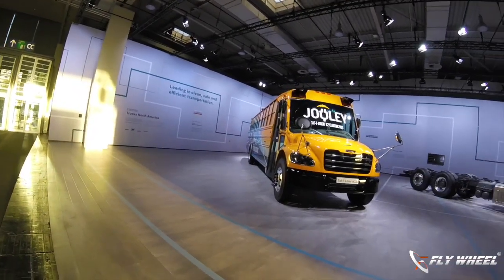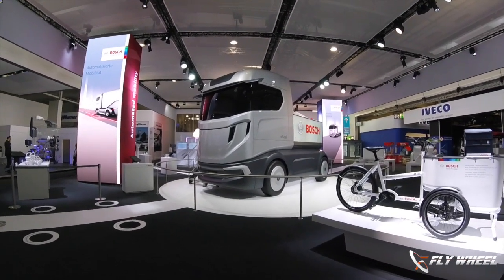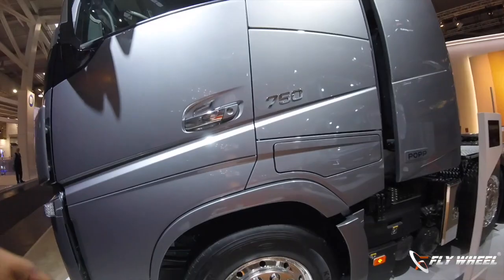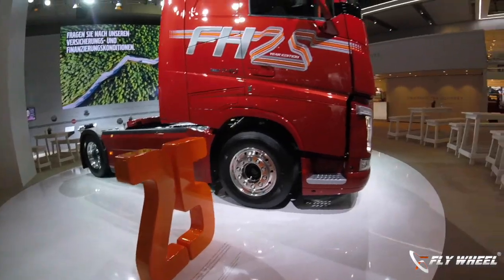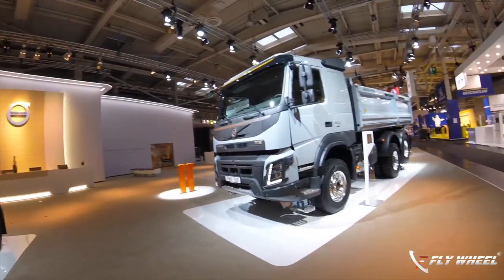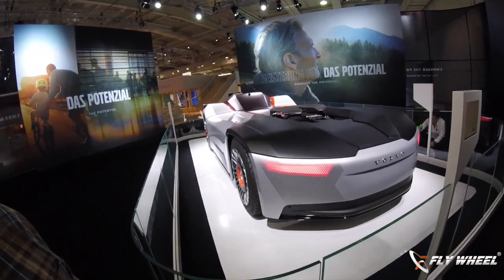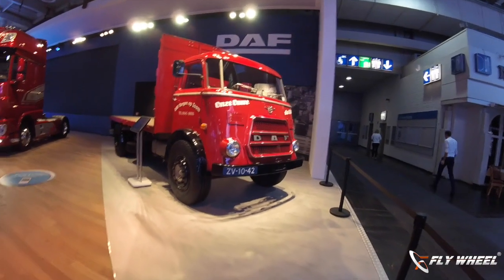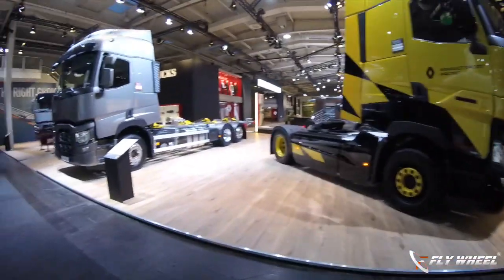IAA 2018 Hannover Part 3 | Hanmust On Wheels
Hanmust continue his journey in IAA 2018 Commercial Vehicle show in Hannover and give you a closer look of more exciting heavy machines